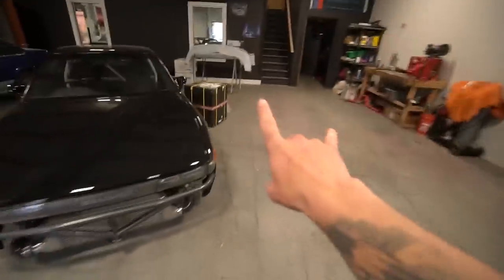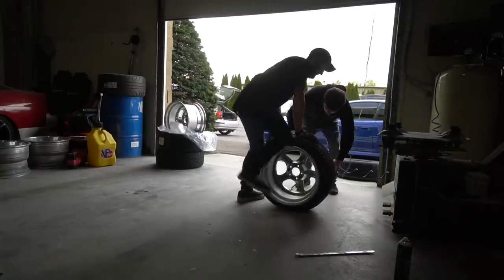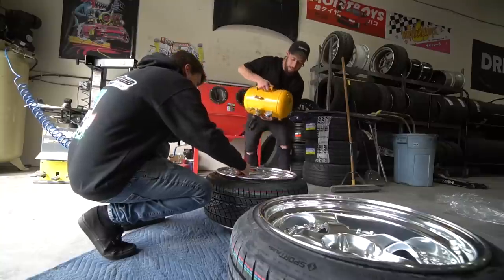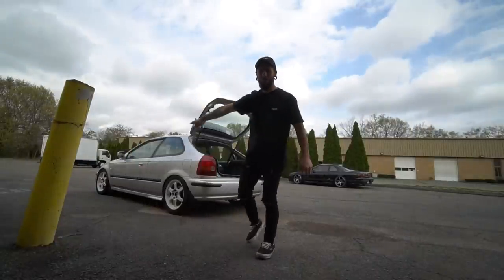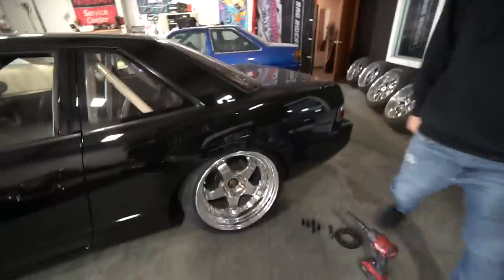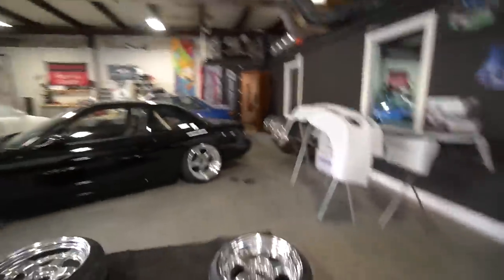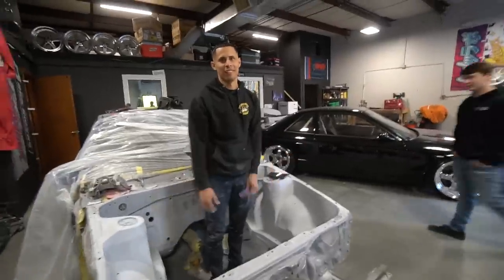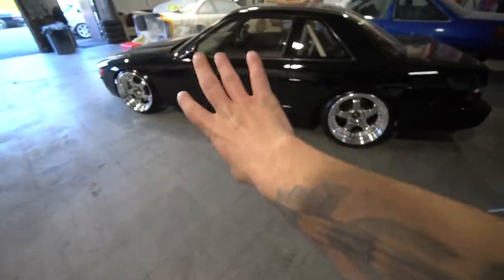S13 Silvia Gets A Brand New Look- Wheels Mounted/Suspension Maxed!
Personal IG: djnoway